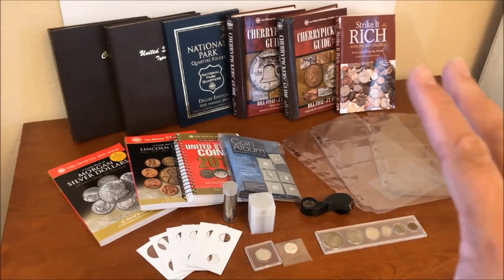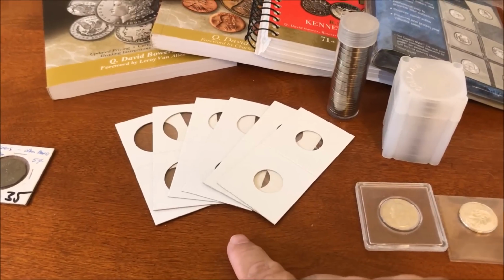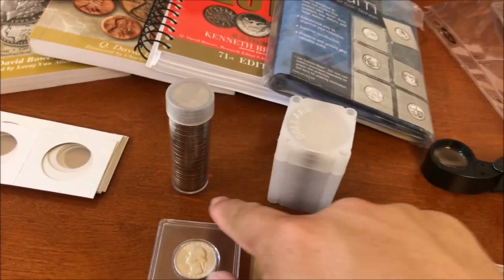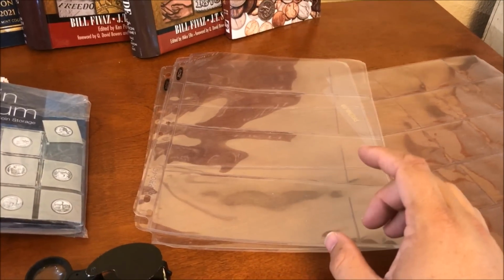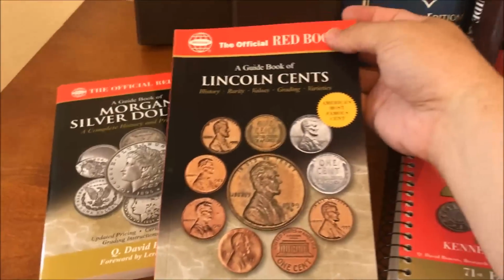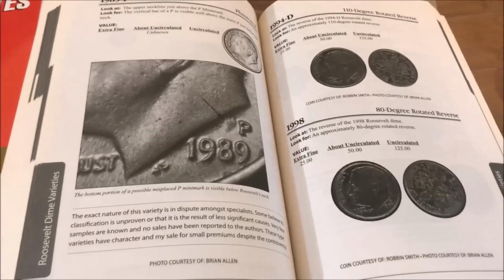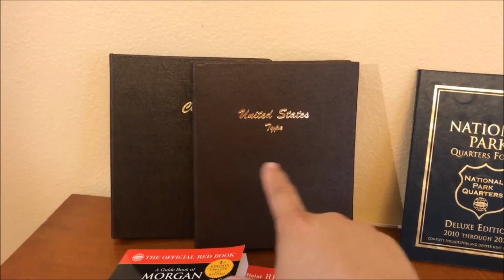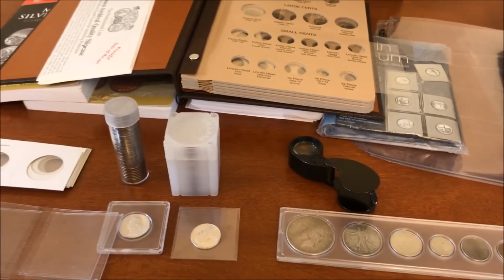The Best Coin Books & Supplies Every Coin Collector Should Have - Essential References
2"X2" SAFLIPS BULK PACK

6-COIN TYPE SET HOLDERS

2020 WHITMAN RED BOOK PRICE GUIDE